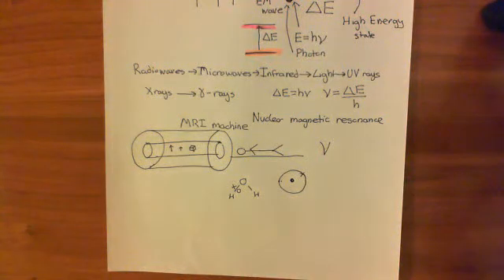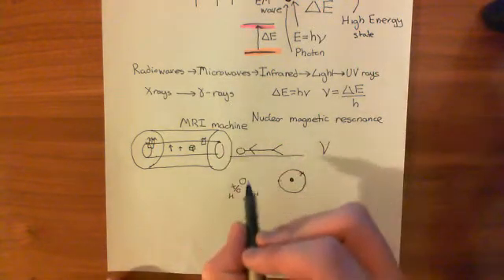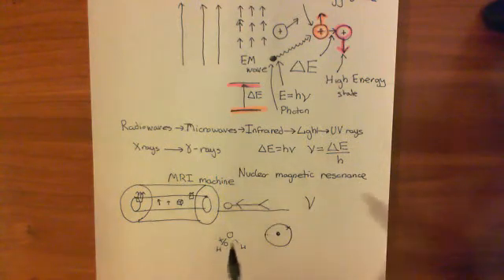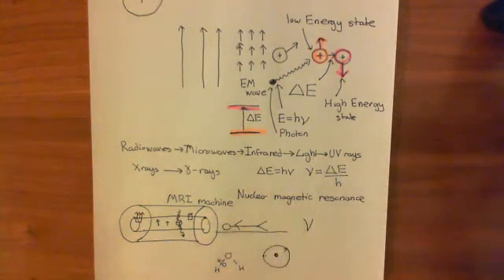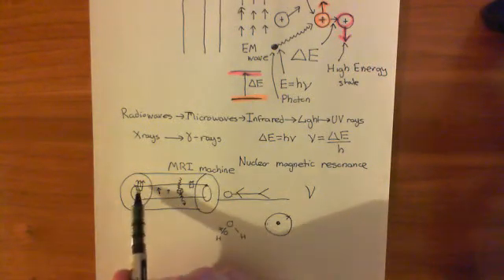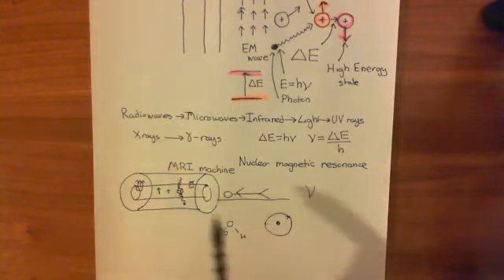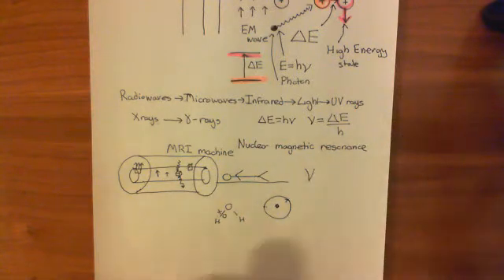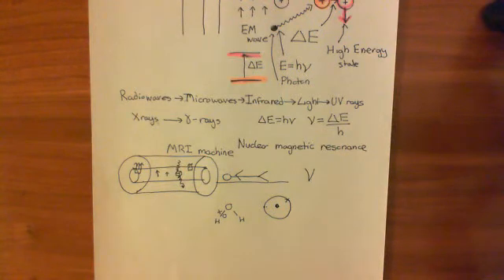Magnetic Resonance Imaging (MRI) Part 4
Medical imaging has revolutionised modern medicine.

With the rise of CT and MRI, we are now able to see inside our patients with 3D images.

This allows diagnoses to be made which once would have been impossible without invasive investigation.

In this video we look at magnetic resonance imaging (MRI) and look at the basics of the physics behind how it works to produce images of human tissue.